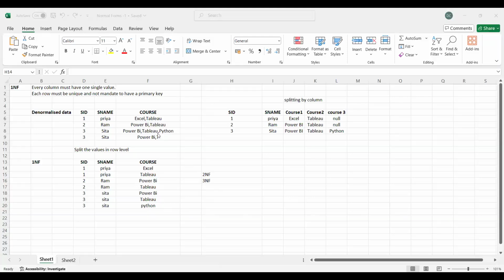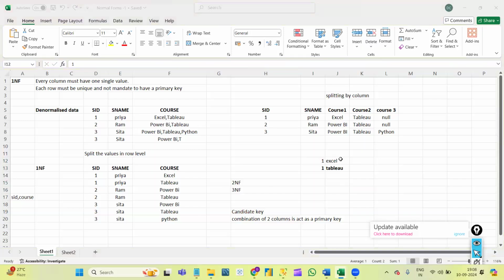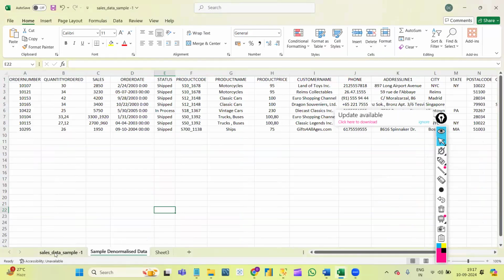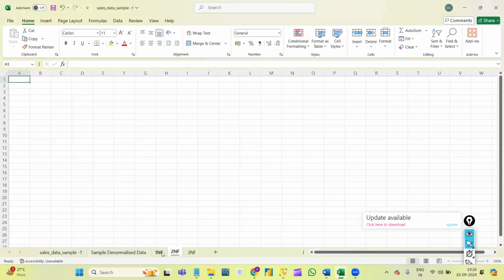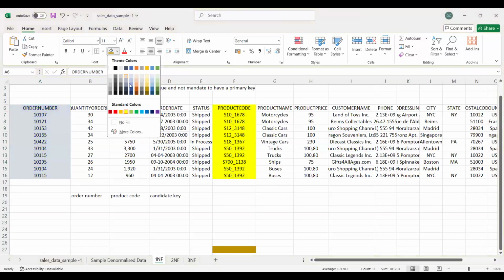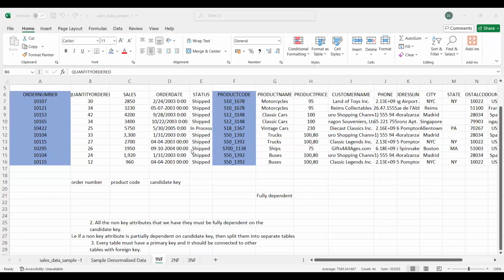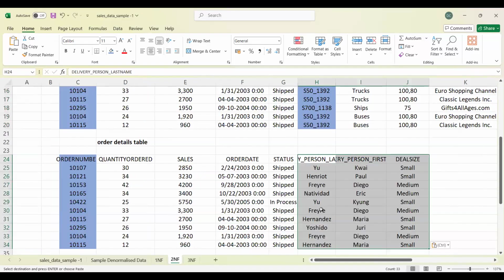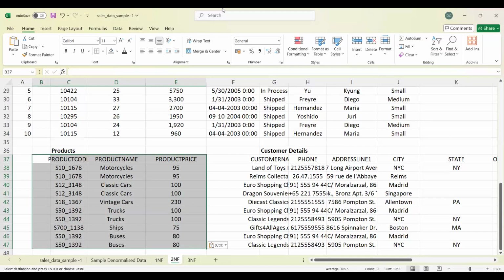MySQL Session 27